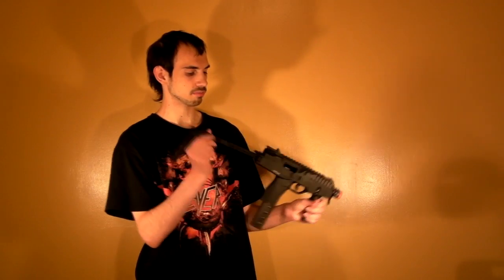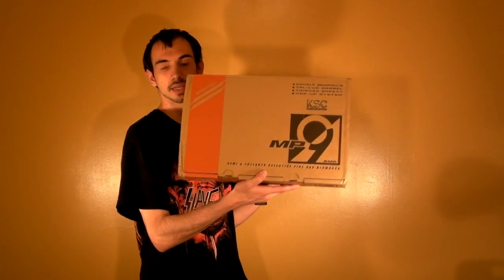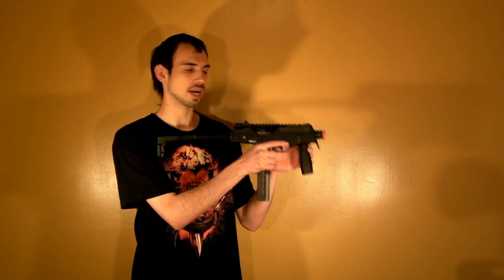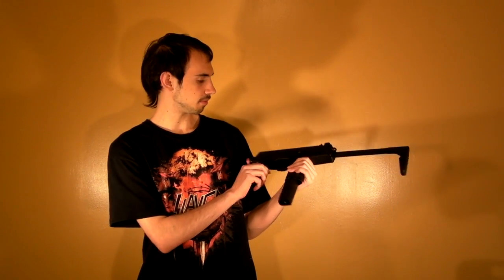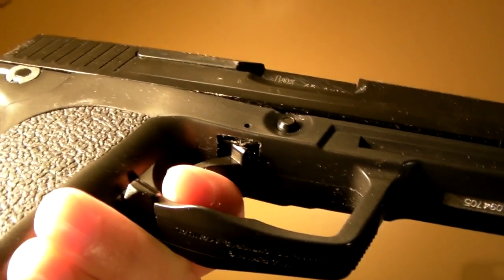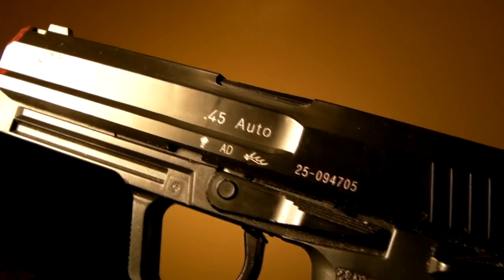BIG AIRSOFT SALE (KWA G18c, KSC MP9, S-Thunder mines, Etc.)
KWA Glock 18c

KSC MP9

ICS M203

Maruzen Walther P99

S-Thunder grenade pistol (Long)

S-Thunder Grenade Pistol (Short)

S-Thunder Large water landmine

S-Thunder Foam Ball Grenade

S-Thunder small orange land mine

S-Thunder small black landmine

S-Thunder Large Powder Landmine

WE Luger drum mag

KWA USP Match mag

H&K GBB Pistol

6.03x407mm tightbore barrel